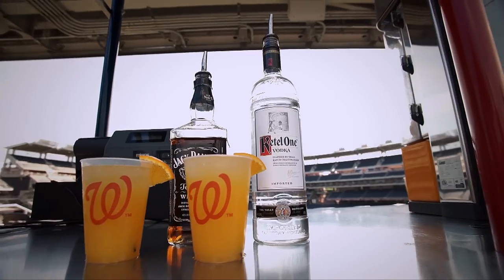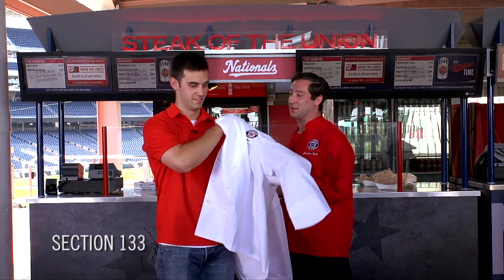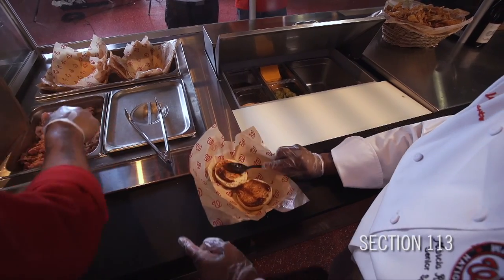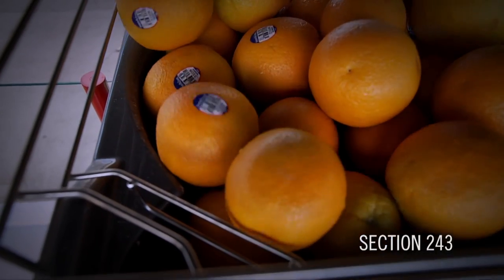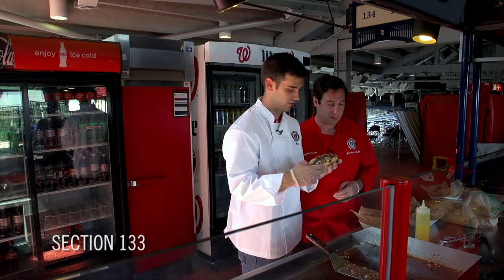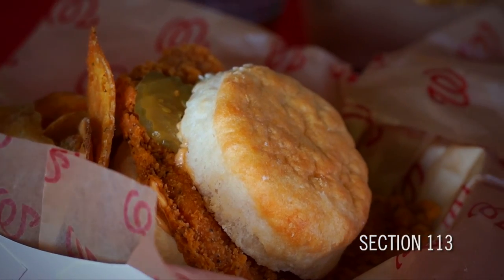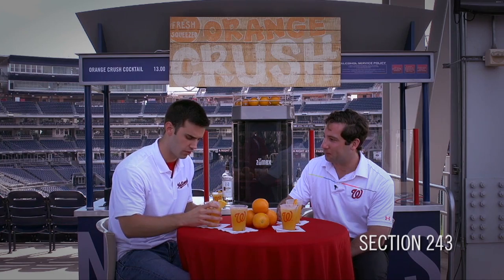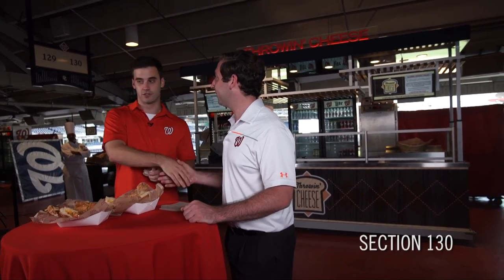Best BallPark Bites Compilation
Nationals Park plays host to some of the best food options you'll find all across Major League Baseball. Check out the highlights in this short video.